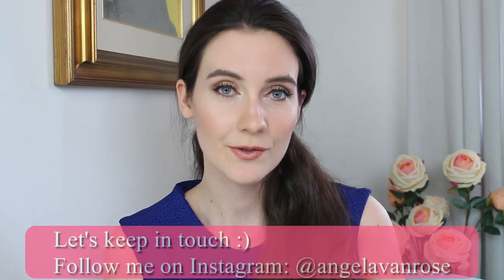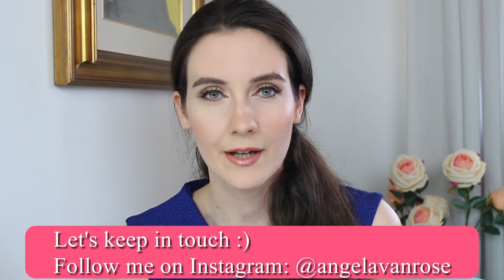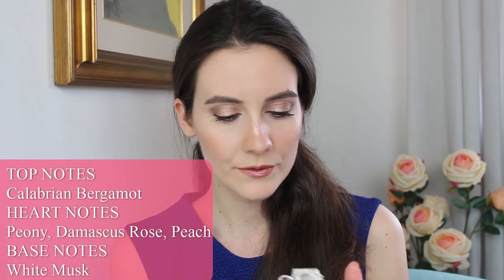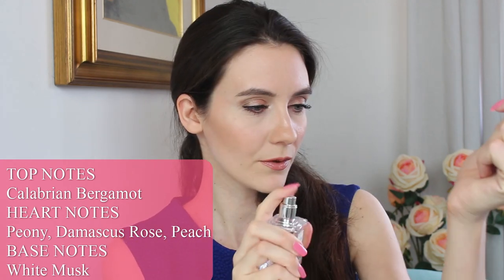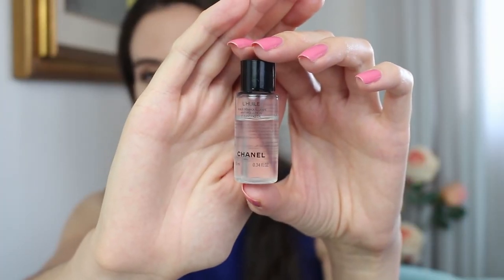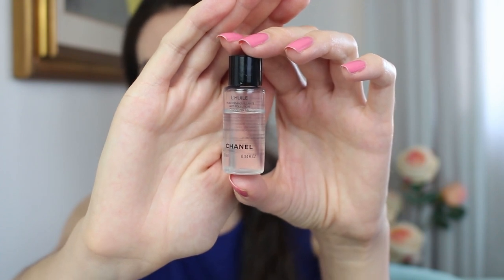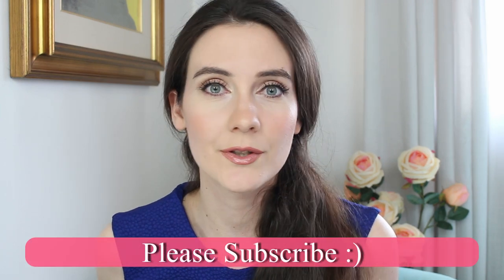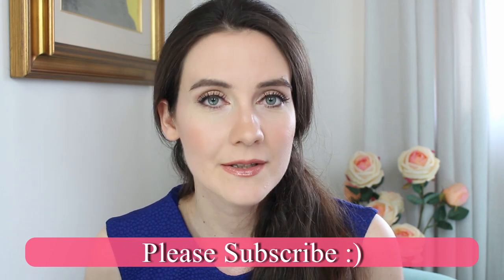August Favorites | Angela van Rose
TIMESTAMPS:
Intro
01:16 – Sisley Phyto teint Ultra Eclat
04:19 Tom Ford Suspicion
04:49 Miss Dior Blooming Bouquet
05:45 Guerlain Double R serum
07:45 Lipsticks – Sisley & Dior
11:47 Caudalie Beauty Elexir
13:30 Chanel L’Huile Anti-pollution
14:32 Givenchy Le Prisme Libre

Hello everyone 😊
Here’s my August Favorites video. It’s a little longer than I expected so take a look at the timestamps. Share with me some of your summer favorites. 😊

PRODUCTS MENTIONED IN THIS VIDEO:
Sisley Phyto Teint Ultra Eclat (Saks Fifth);
Tom Ford Suspicion Nordstrom; (Sephora);
Miss Dior Blooming Bouquet (Nordstrom);
Guerlain Double R serum (Sephora); (Nordstrom);
Sisley Phyto Rouge 11 (Nordstrom);
Sisley Phyto lip twist 1 nude (Nordstrom);
Dior Rouge 766 Rose Harpers (Sephora); (Nordstrom);
Chanel L’Huile Anti-pollution (Nordstrom); (Chanel)
Givenchy Le Prisme Libre Mouselline Pastel (Sephora);

FACE
Sisley Phyto Teint Ultra Eclat (Saks Fifth); (Nordstrom);
Chanel Joues Contraste Elegance 370 (Nordstrom);

EYES
Tom Ford Honeymoon Nordstrom; (Sephora);
Dior eyeliner vinyl black (Nordstrom);
YSL Faux Cils The Curler (Sephora) - I’m testing this mascara but I don’t like it
LIPS